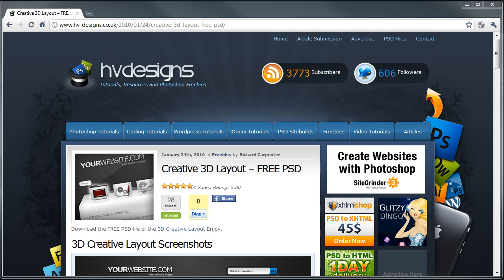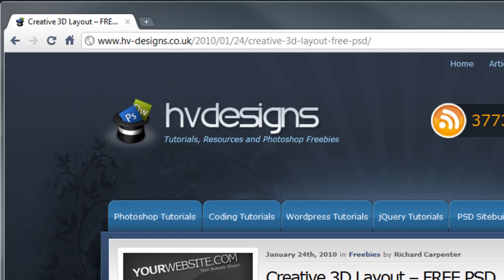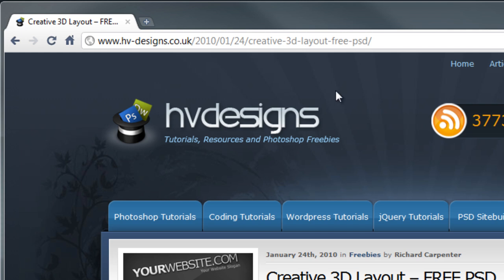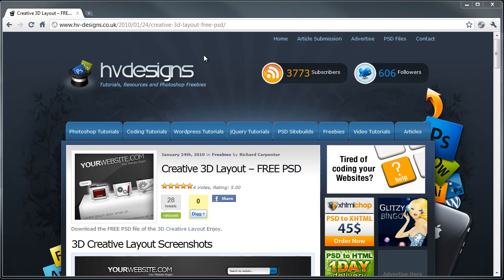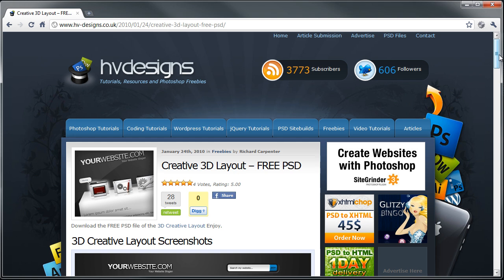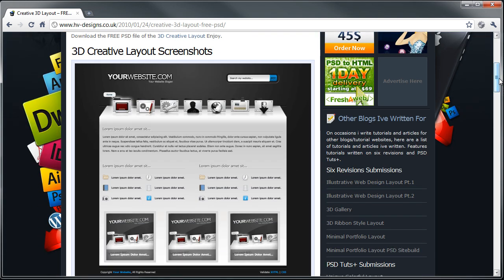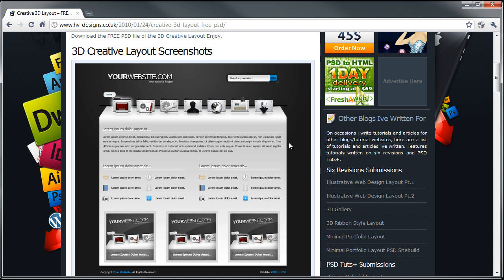DREAMWEAVER 3D #1: What will we be building?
Link to Download Photoshop PSD